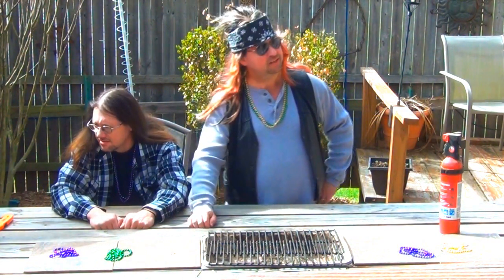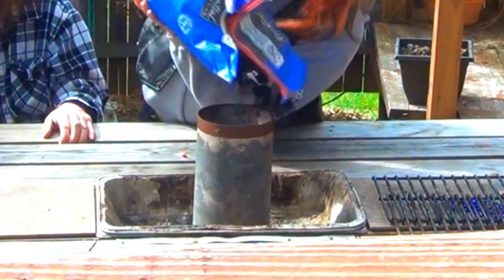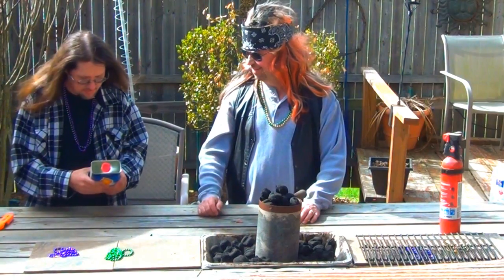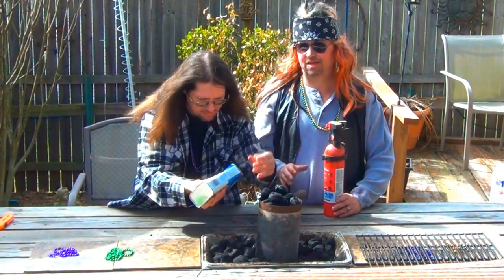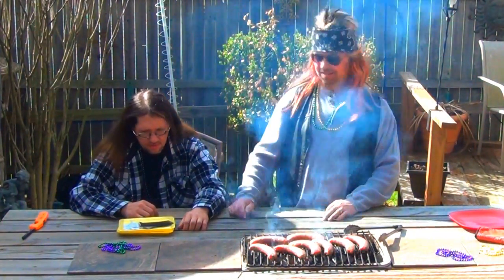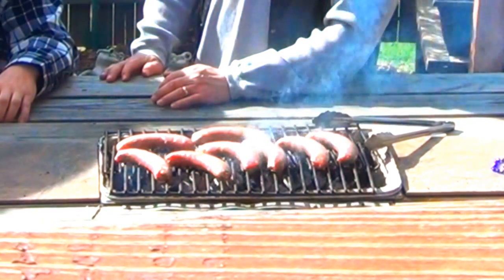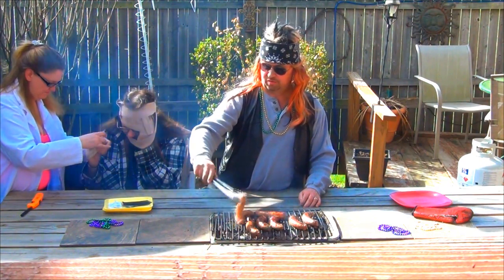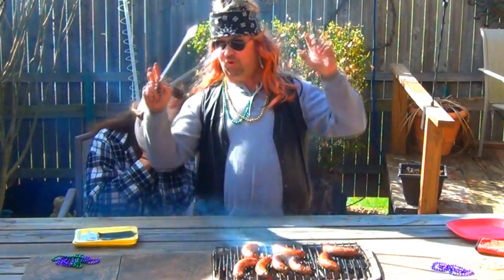Stoner's Kitchen Crawdad Boil Part 1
The Stoner Boys in Louisiana, cookin up some mudbugs!